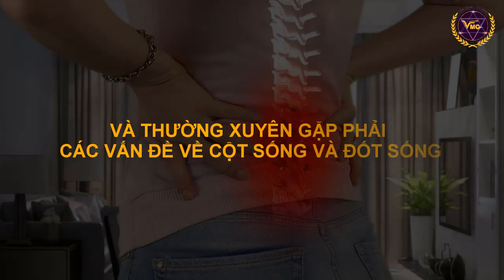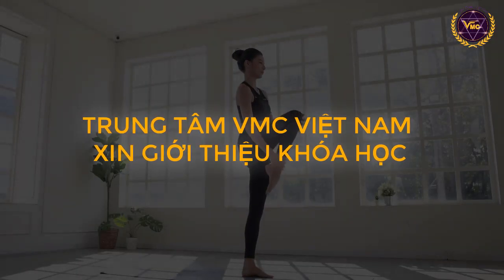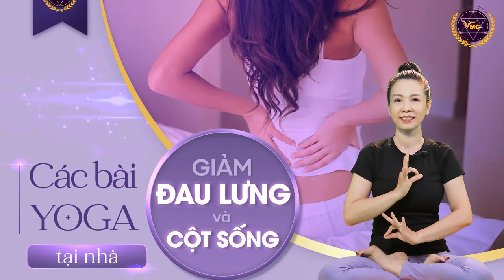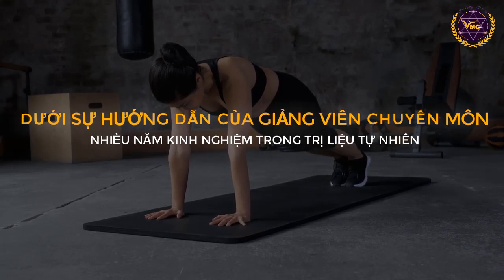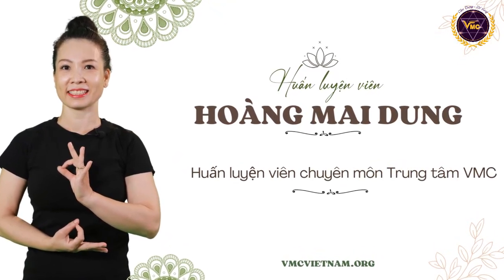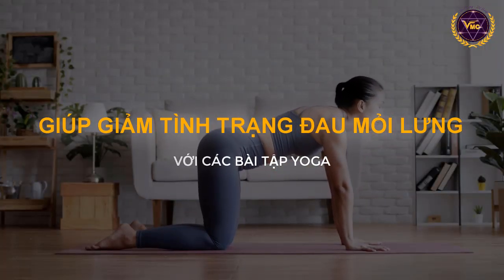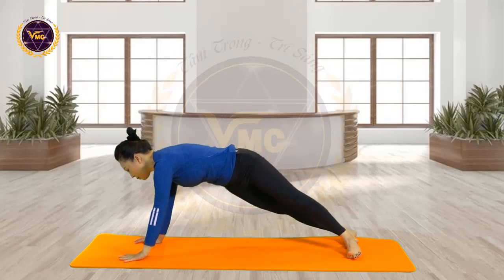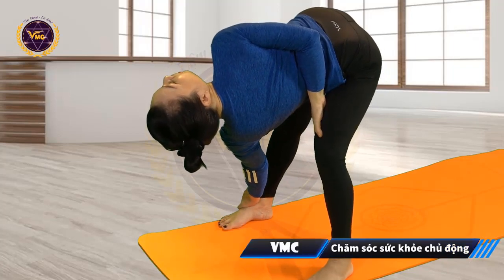Giới thiệu khóa học: Các bài yoga giảm đau lưng và cột sống tại nhà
Trung tâm VMC Việt Nam là tổ chức thành viên trực thuộc của Trung ương Hội Giáo dục chăm sóc sức khỏe cộng đồng Việt Nam, hoạt động theo Luật khoa học và công nghệ, Nghị định số 08/2014/NĐ-CP ngày 27 tháng 01 năm 2014 của Chính phủ